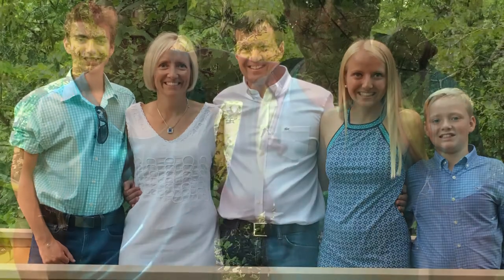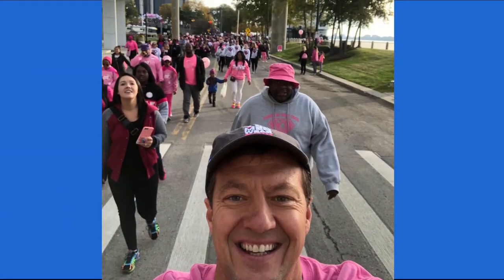Meet Jeffrey Falk, MD, Surgical Oncology | Ascension Michigan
Meet Jeffrey Falk, MD, a Surgical Oncologist with Ascension in Grosse Pointe Woods, Michigan. More conversation. More questions and answers. Ascension's care team works together to make sure you're getting the best care possible.